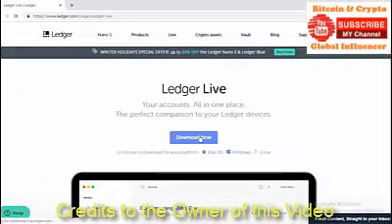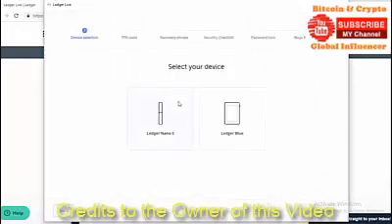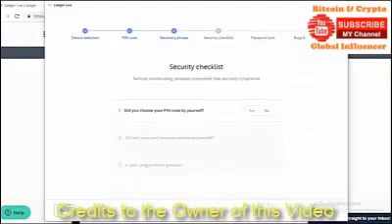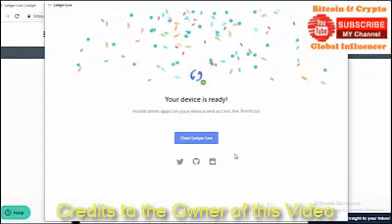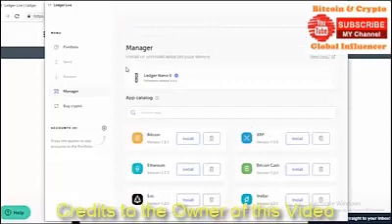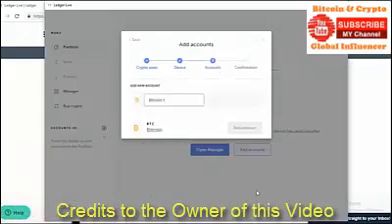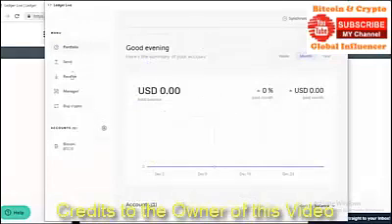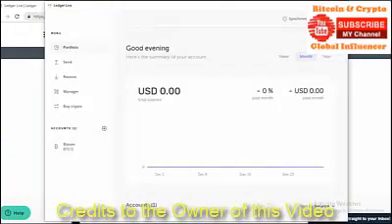Nano Ledger S Tutorials 2020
100% Original, Authentic and Sealed